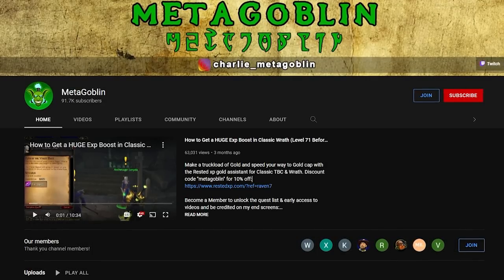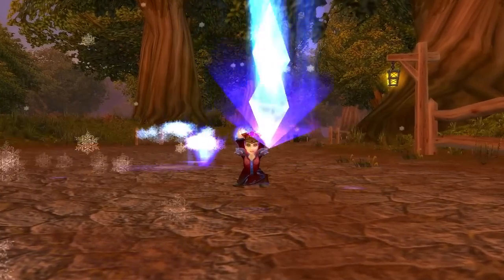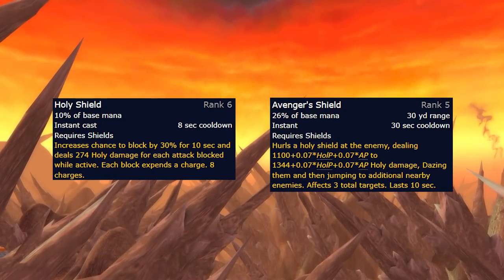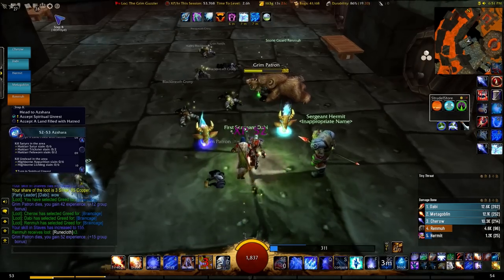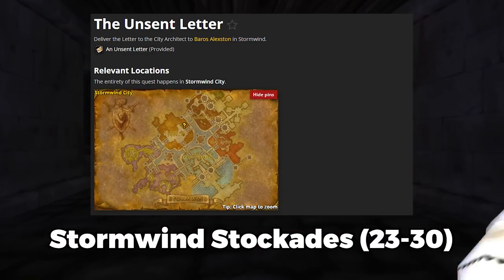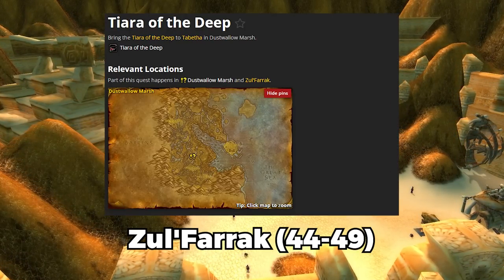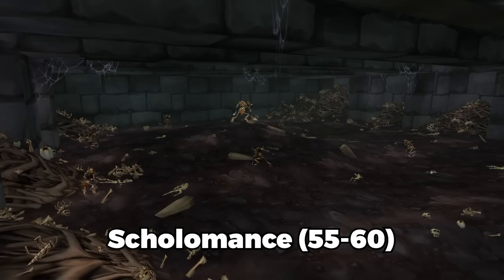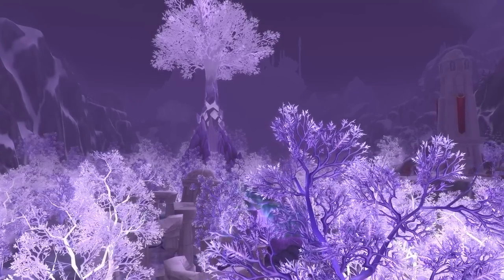Fresh WOTLK Server Dungeon Leveling Guide Level 15-70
Dungeon grinding guide for people playing on the wotlk classic fresh servers. From level 15 all the way to 70 both for alliance and horde. We'll talk about the best group comps and all of the quest locations in the video.